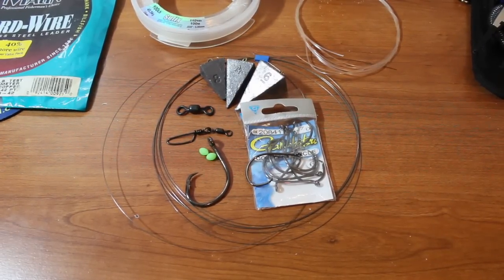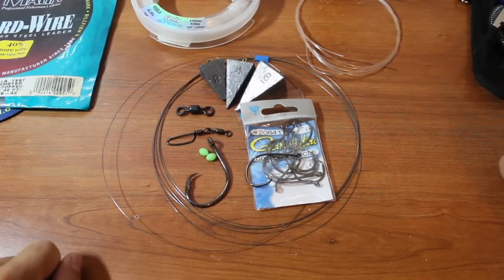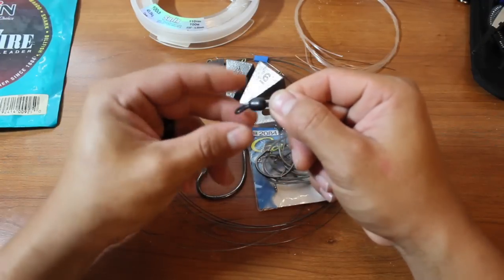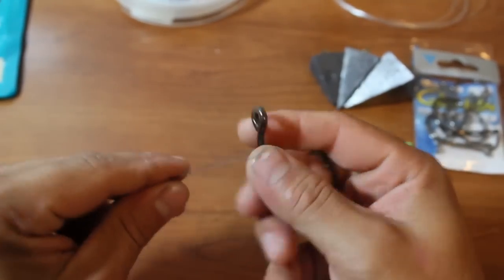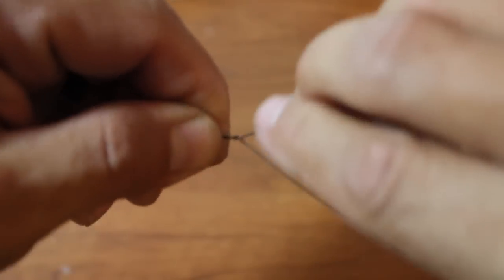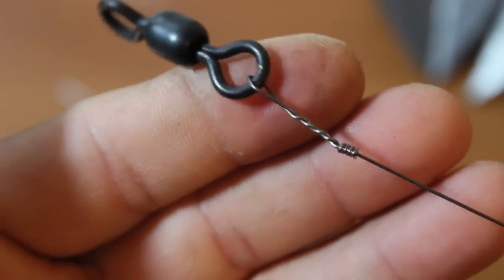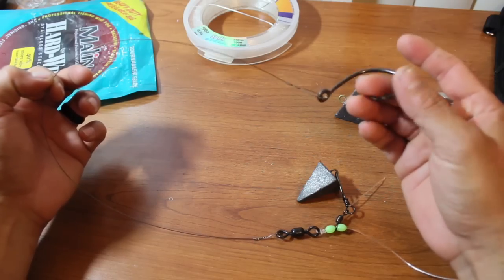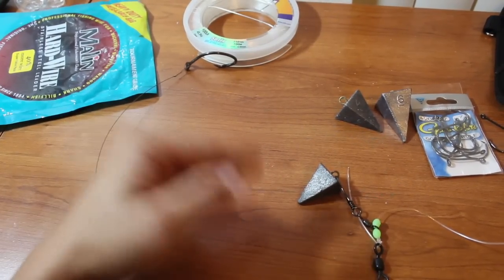How to Make a Shark Rig for Surf Casting -SUPER EASY!!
I personally use this rig to catch sharks in the surf using spinning tackle. It is very simple and easy! I hope you enjoy the video!

Facebook (Personal): Jack Moran
Fishbrain: Yakin-with-Jack
Instagram (Saltoogans): saltoogansquad